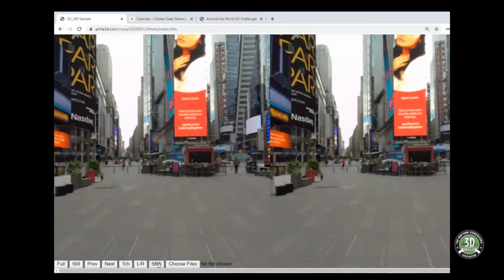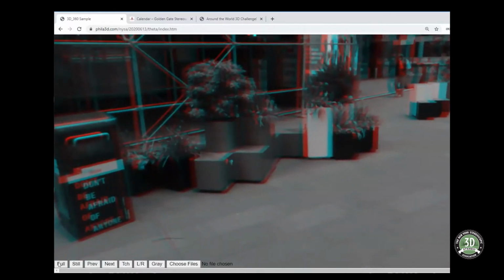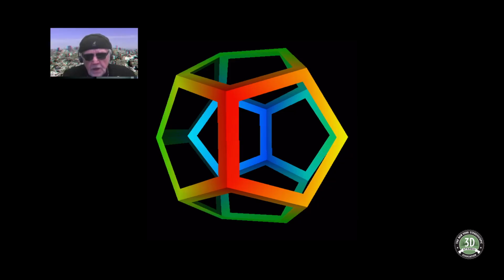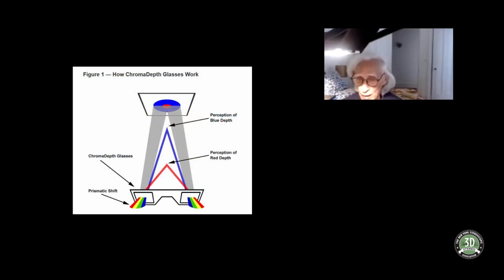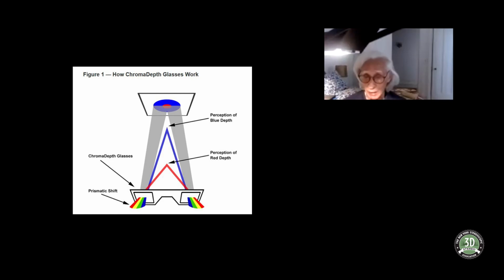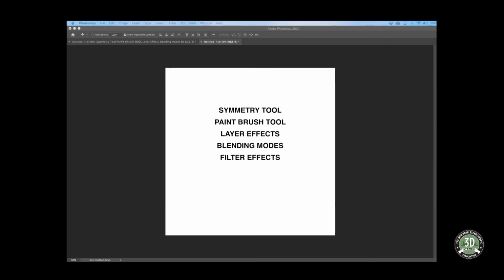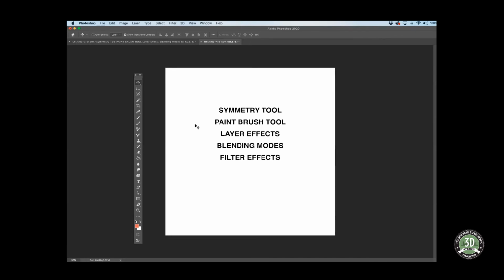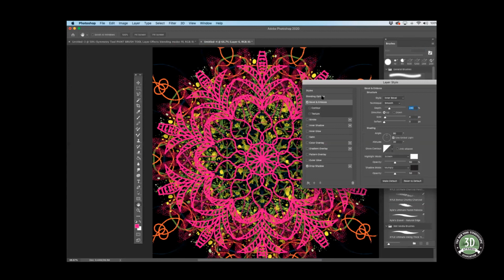#11 New York Stereoscopic Association Presents, June 13th, 2020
Episode #11
ChromaDepth w/Fred Lauter
Mark Finne
Jessica Ramirez